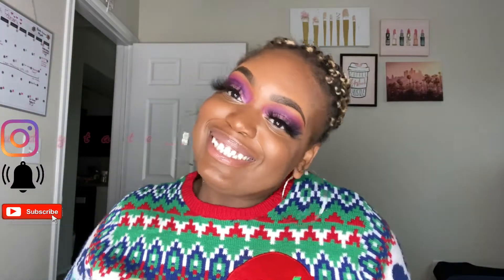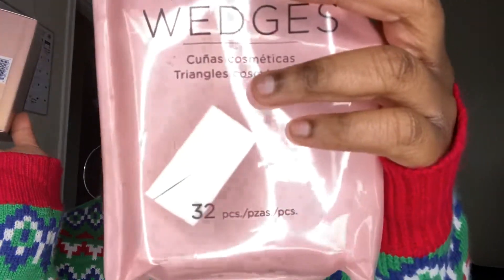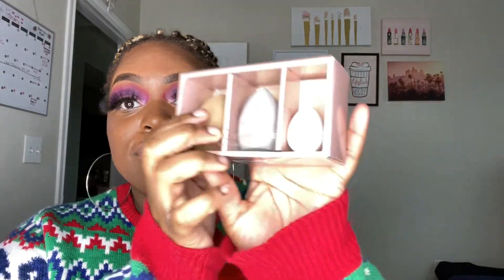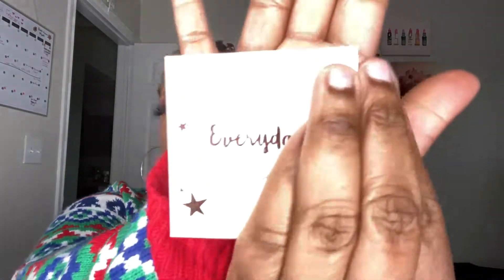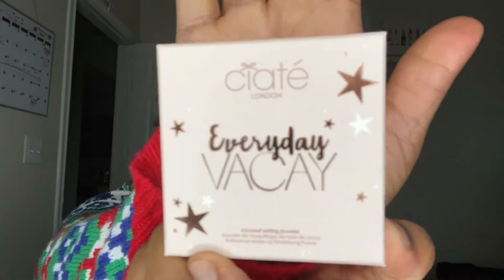FEBRUARY BOXYCHARM REVIEW 💙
GUESS WHO’S LATE ON THE REVIEW ?! Me 😆  lol but I promise it’s not my fault. BOXYCHARM actually took a good minute to send me the box.

● ● ● ● ● ● ● ● ♪♫ Music Details ♫♪ ● ● ● ● ● ● ● ●

► Track Title: "Warm Nights"
● Description: Chill Lo-Fi Hip-Hop Instrumental Beat - Reflective, emotive, smooth flow, calm chill-hop music.